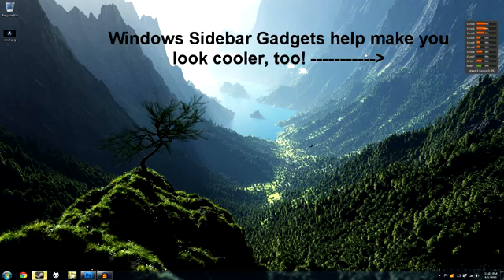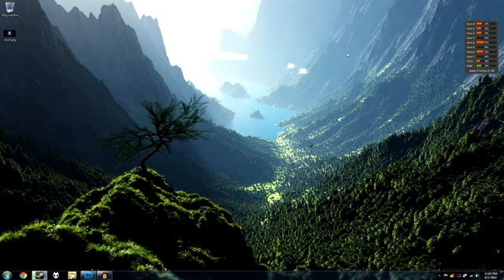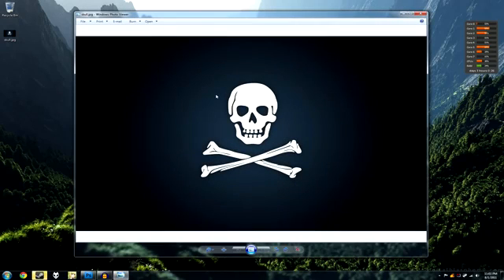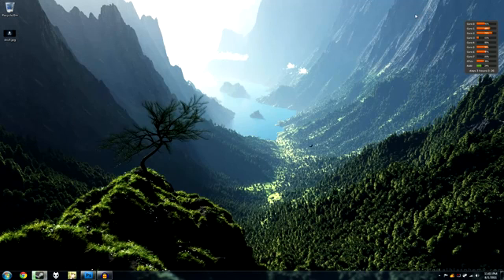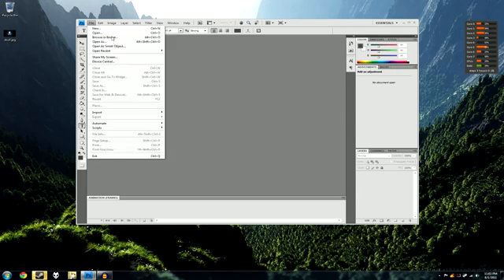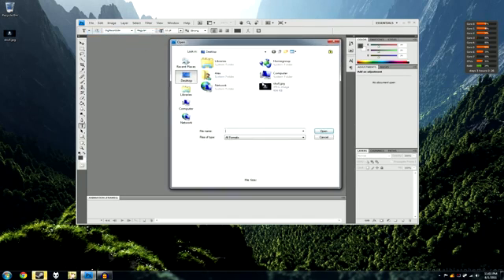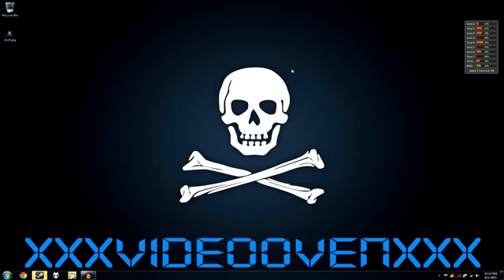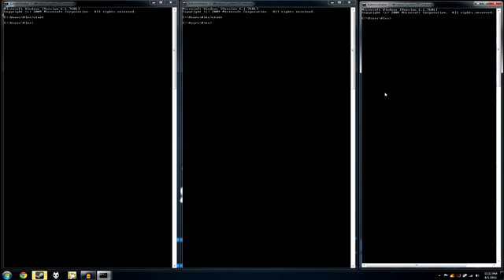كيف تصبح مخترق حواسيب hacker مااهر من البداية